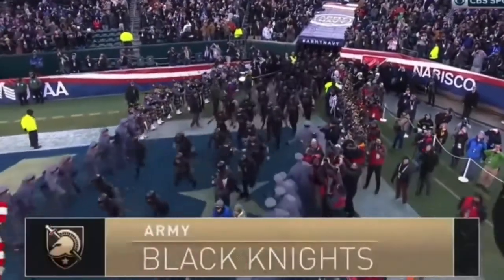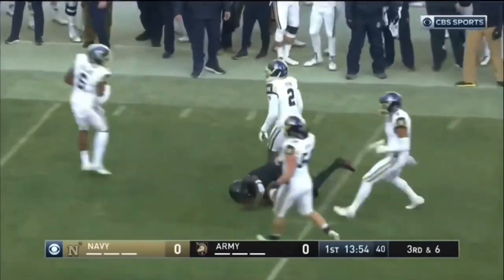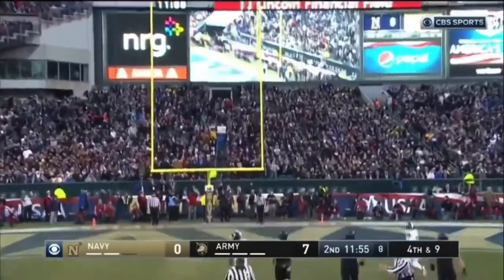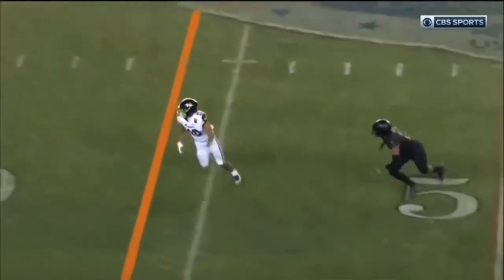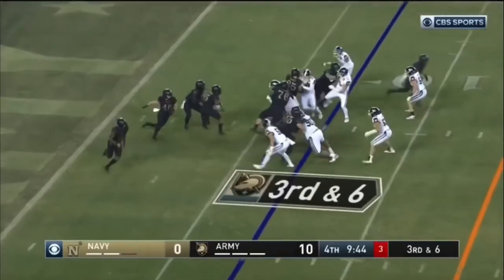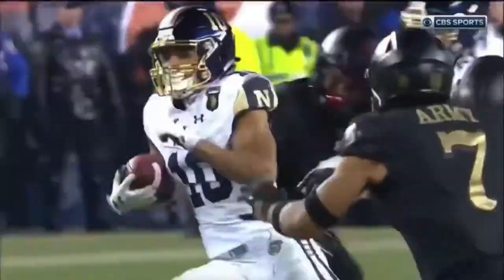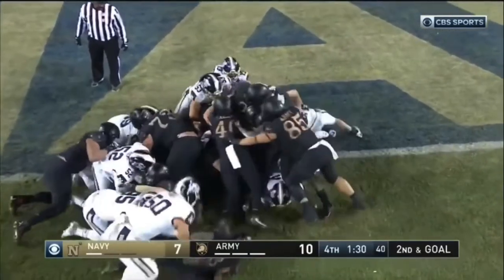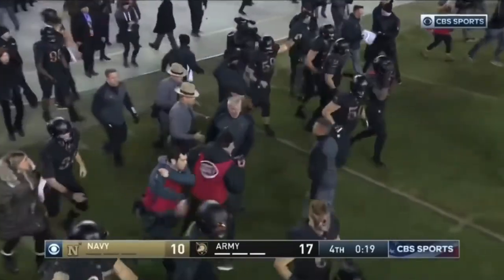2018 College Football Highlights. Army Black Nights vs Navy Midshipmen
Navy vs Army